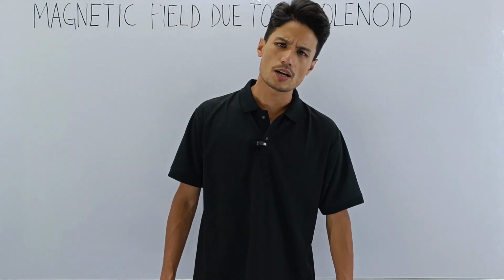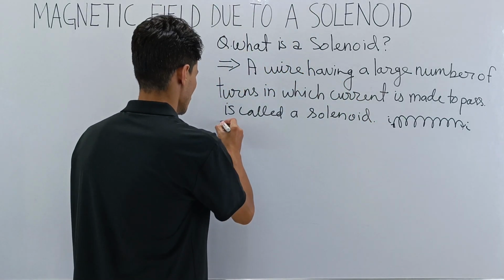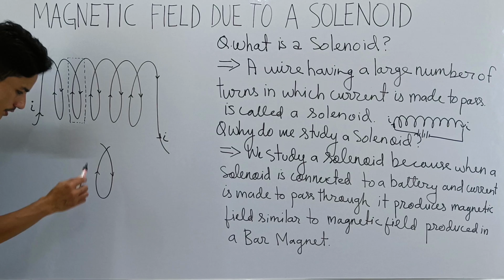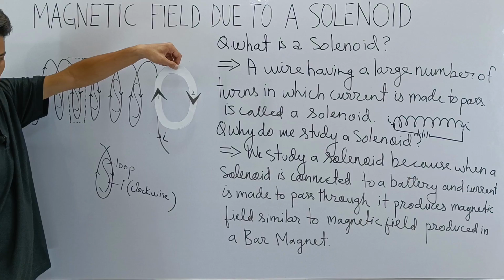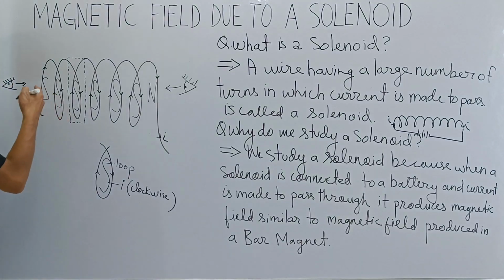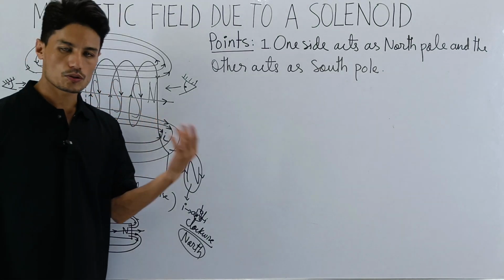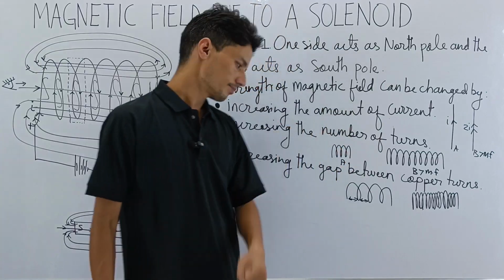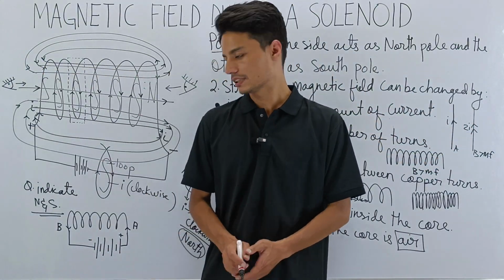Solenoid / Factors Of Dependency Of Magnetic Field In A Solenoid/Class10/Science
A solenoid is a coil of many turns of insulated wire wound in the shape of a cylinder. When an electric current passes through it, the solenoid produces a magnetic field similar to that of a bar magnet, with a north and south pole. The magnetic field inside the solenoid is strong, uniform, and almost parallel, while outside it is weak. The strength of this field depends on the number of turns of the coil, the current flowing, and whether a soft iron core is placed inside.

Solenoids are commonly used to make electromagnets, in electric bells, relays, and other electrical devices where a controlled magnetic field is needed.